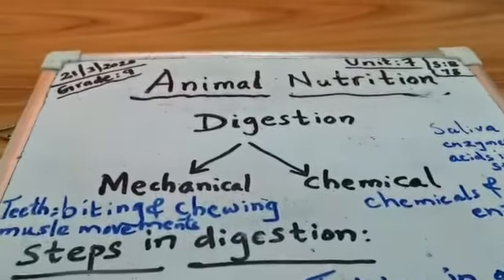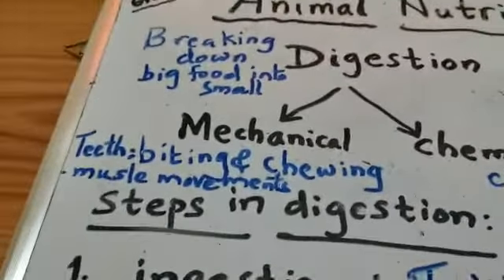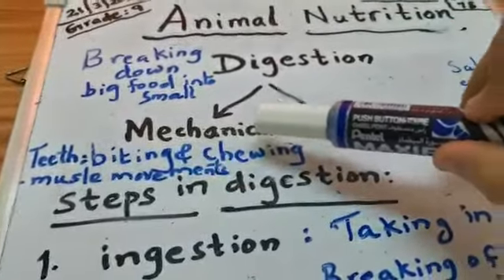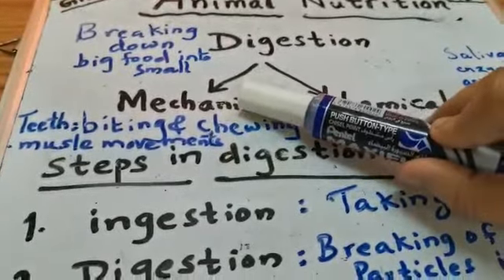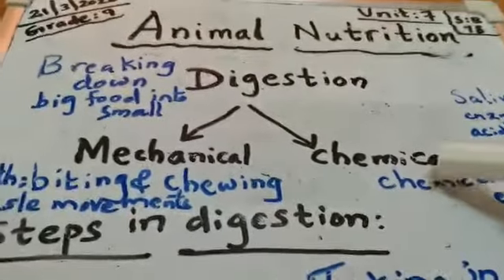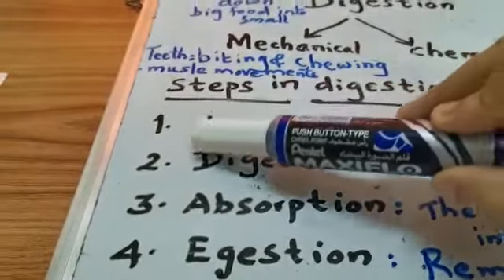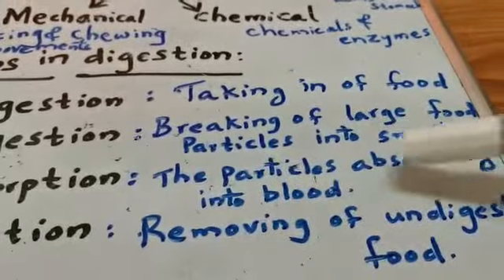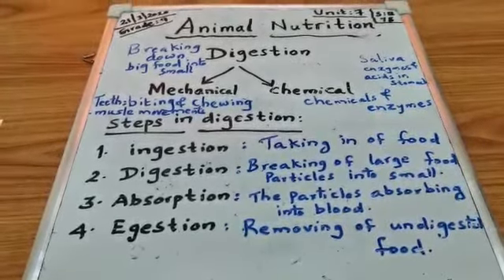Lockdown Tutorials, Grade:9 Animal Nutrition (part3)//Rajani's Simple Style//Ep:18